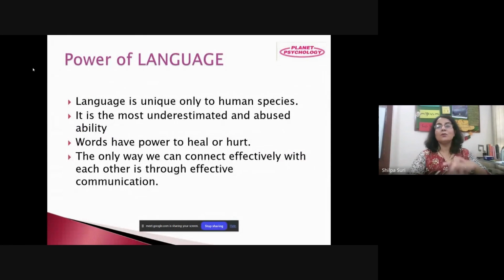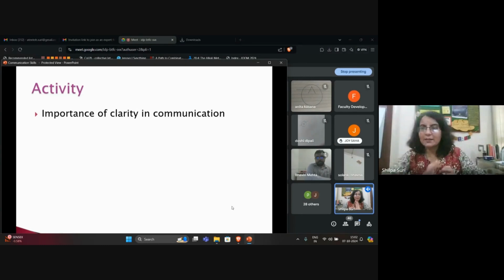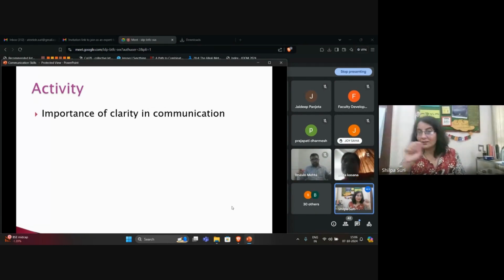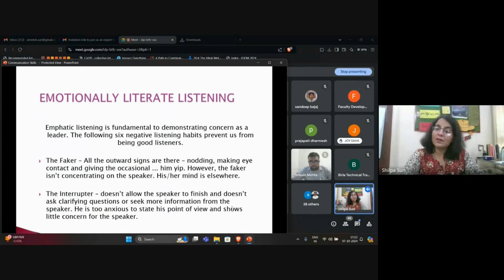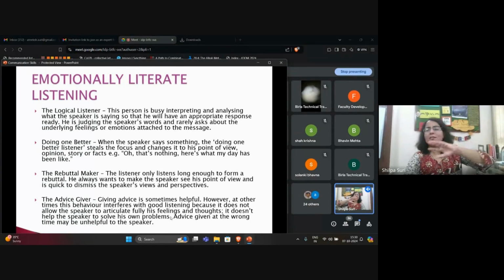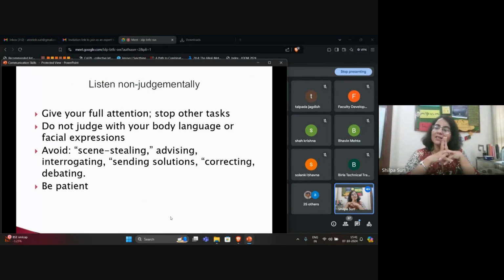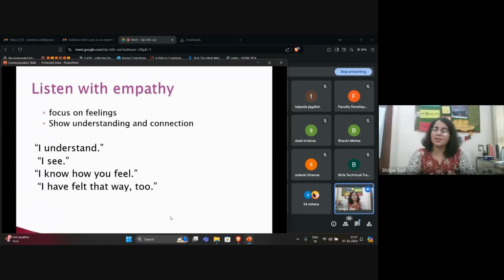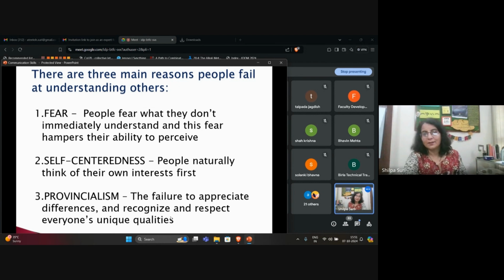Effective Communication Skills by Dr Shilpa Suri